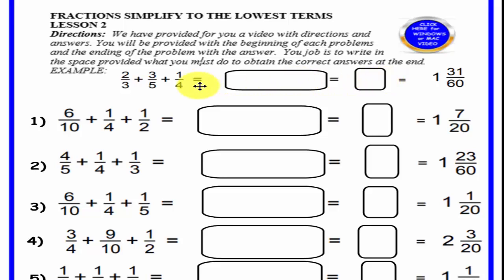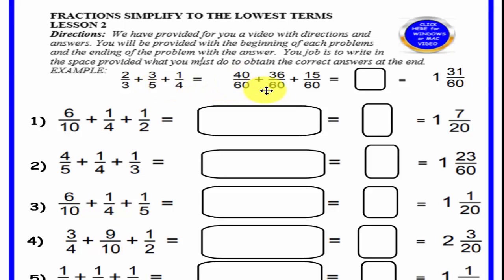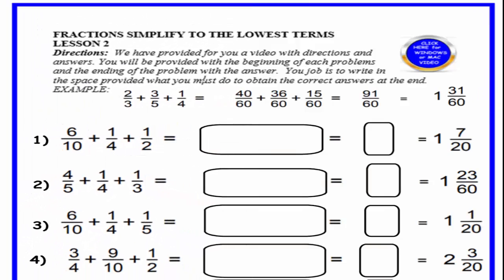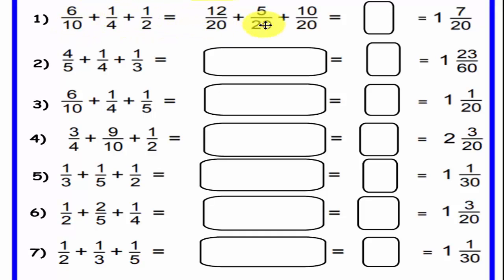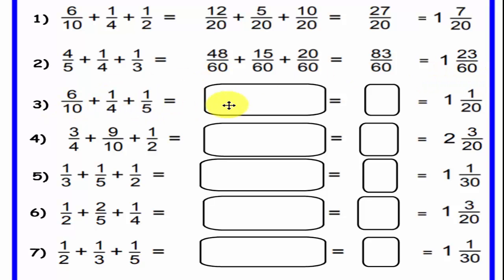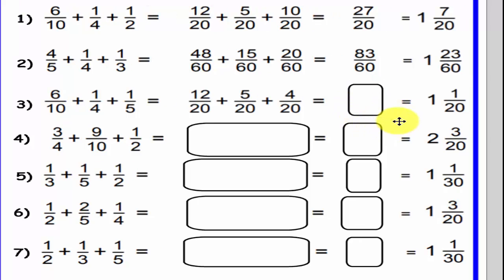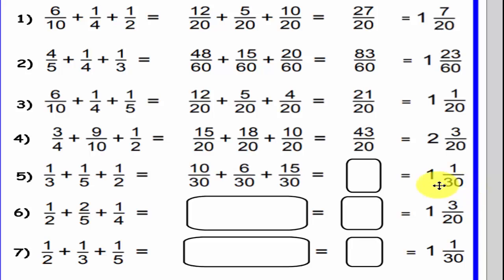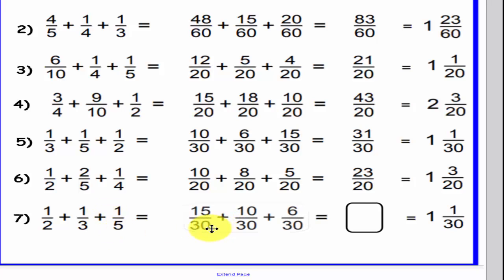LESSON 2 FRACTIONS SIMPLIFY TO THE LOWEST TERMS